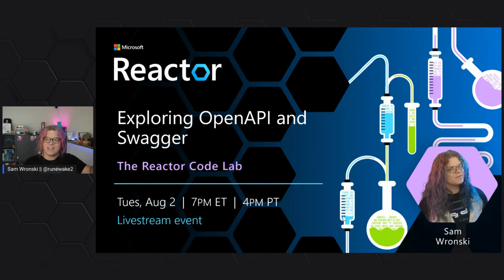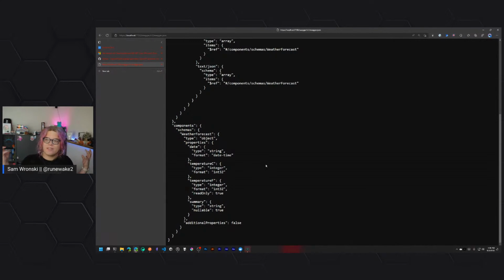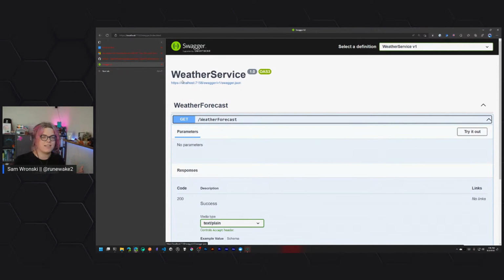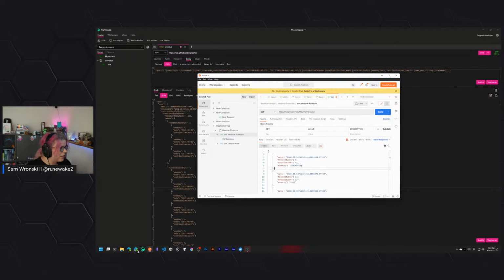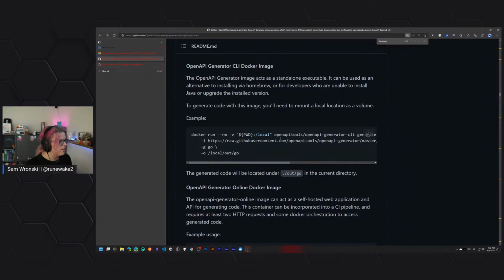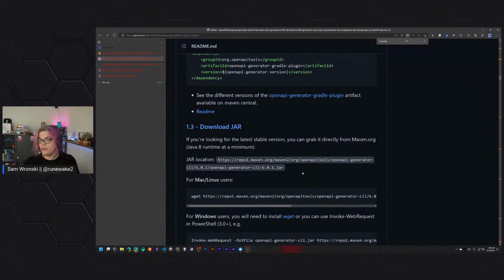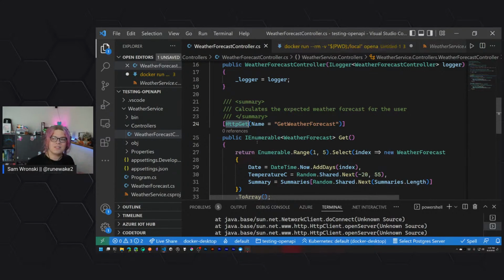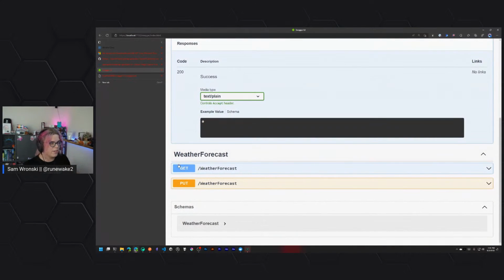Exploring OpenAPI and Swagger - The Reactor Code Lab